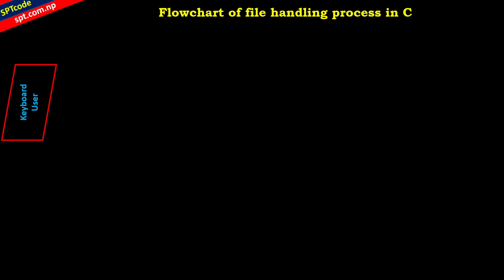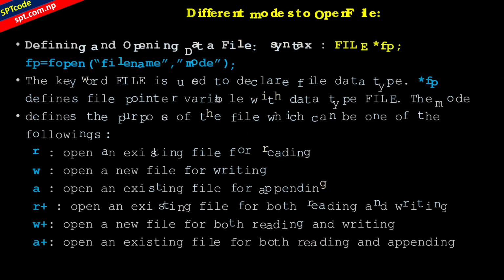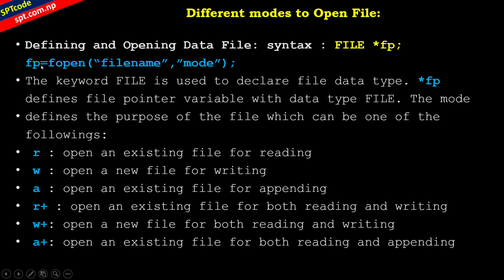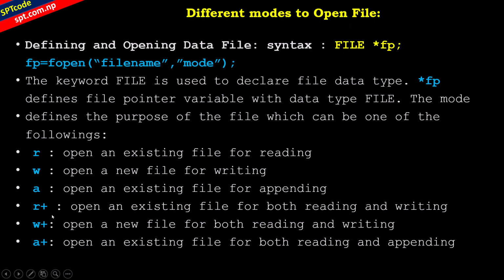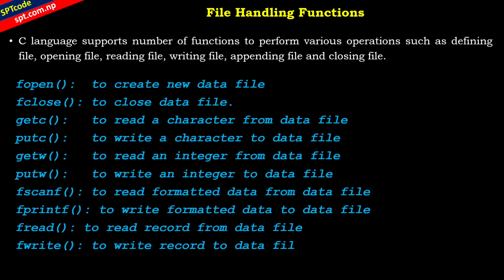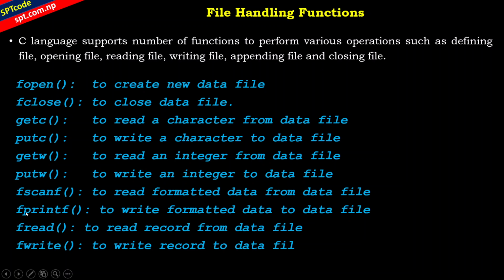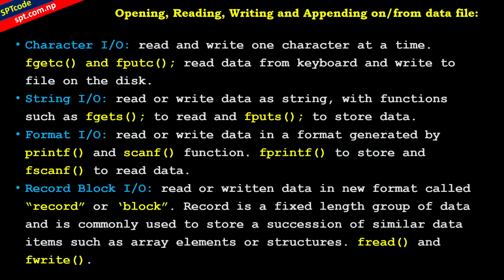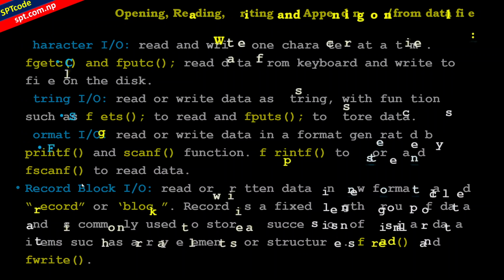Data-File Handling Process Logic in C Programming | flow diagram | function and mode with Syntax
File handling in C with flowchart
Data file handling process and mode in C language
Different file handling function in C program